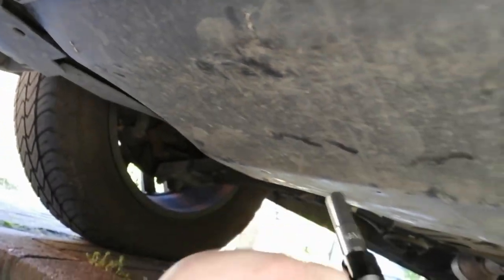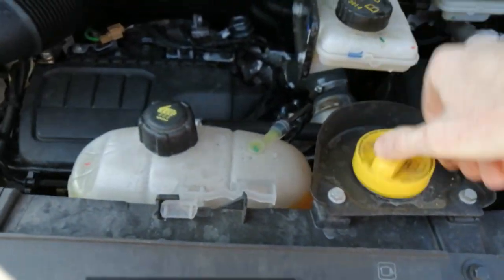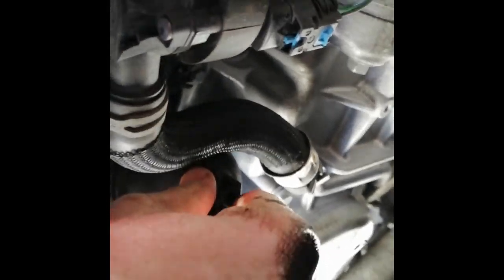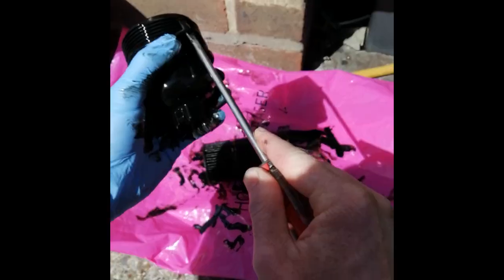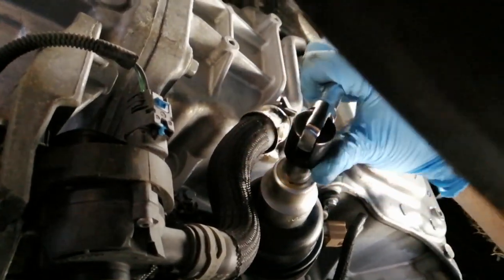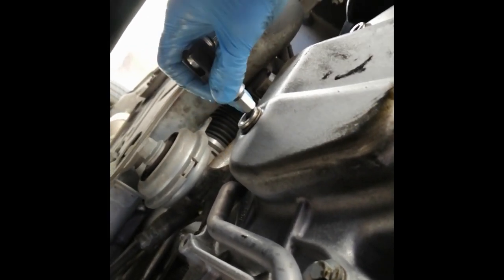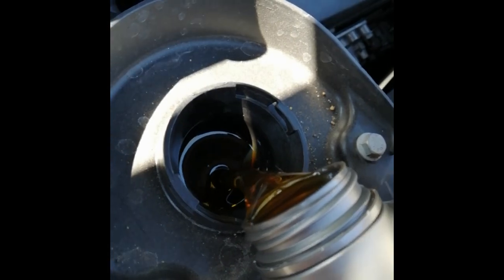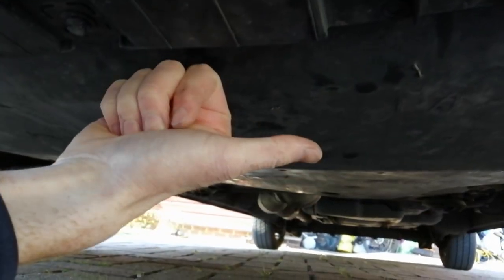Renault Trafic 1.6 2019 Engine Oil & Filter Change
In this video, I'll show you how to replace the engine oil and filter in the Renault Trafic III 2019, with the 1.6 ENERGY dCi engine. This video also applies to the Vauxhall Vivaro and Nissan Primaster.

Tools required:
Oil 5W-30 for diesel engines (7-7.4 liters required)
Oil filter with seal - should come with it
Oil drainer
Sump plug washer
Square 8mm sump plug tool/drain plug key
27mm socket for oil filter
10mm socket for undertray cover bolts
Flat blade screwdriver
Rachet/extension
Tissue/rag to clean off old oil residue (optional)

Music used in the video:
Intro: Hardwell - Dare You